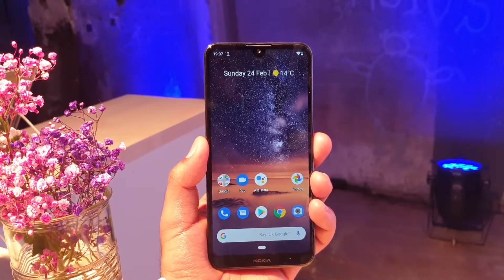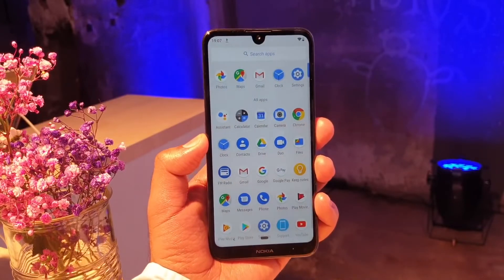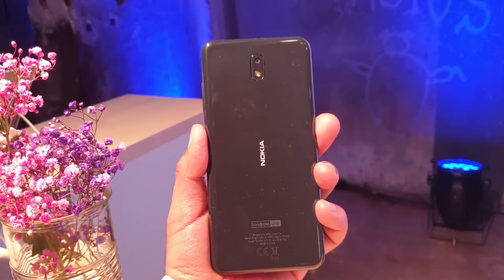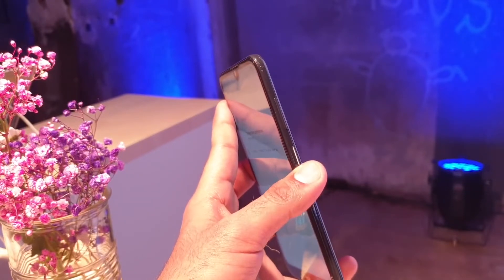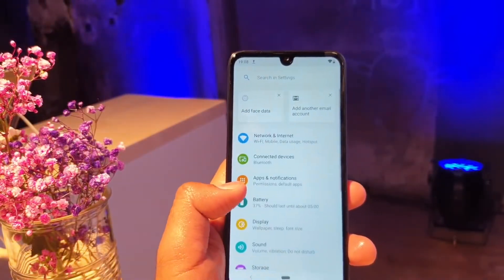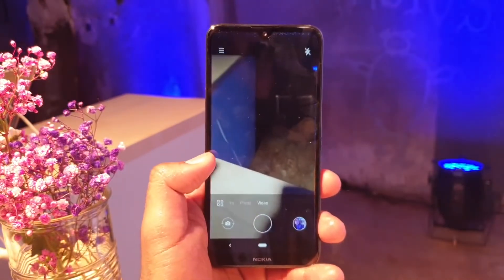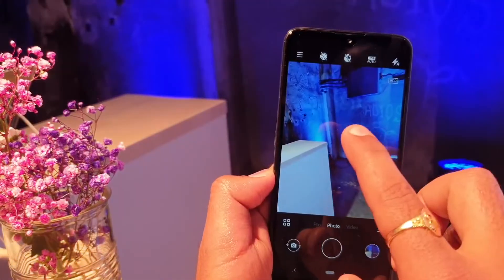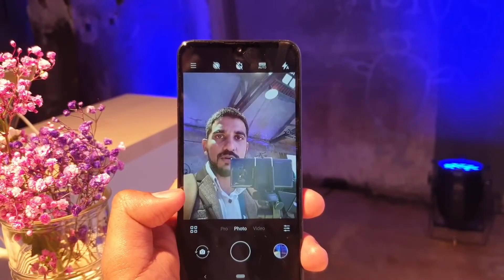Nokia 3.2 in தமிழ்: First Look | Hands-on | Price [Tamil-தமிழ்]